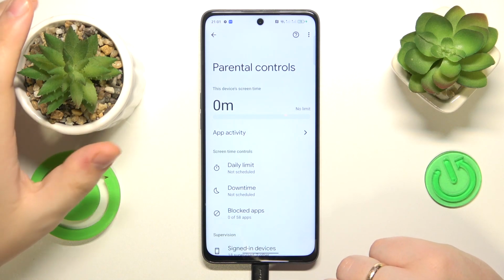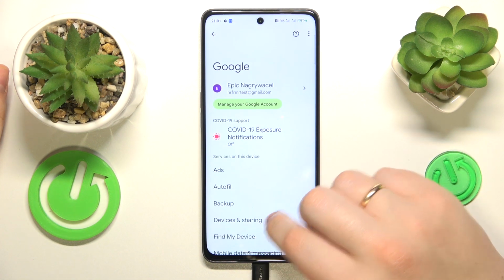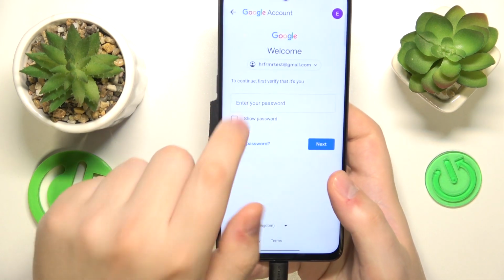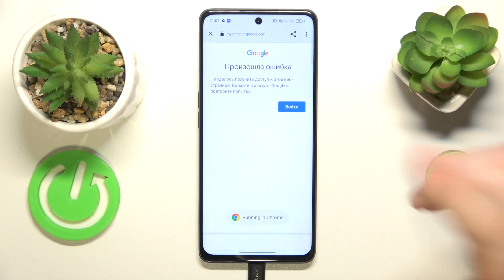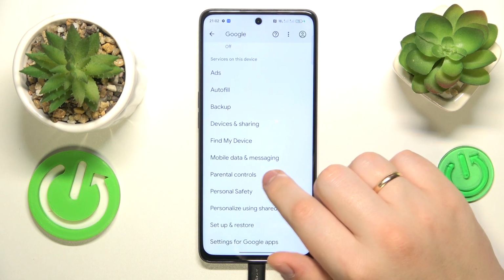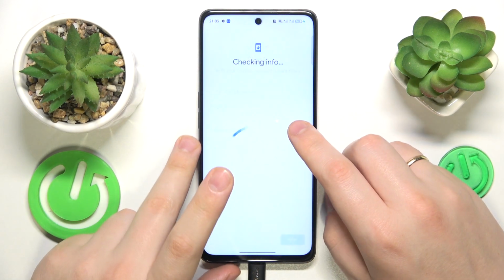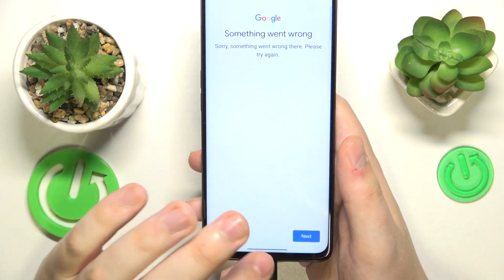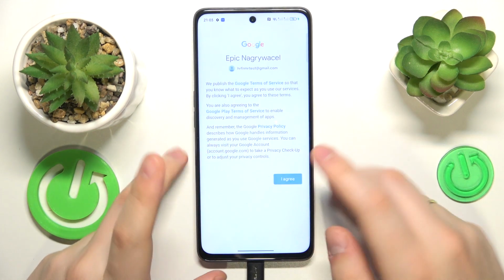How to Bypass Parental Controls on OPPO F23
In this step by step video tutorial, we are going to show how you can turn off parental controls on an OPPO F23 smartphone. Therefore, if you are interested in learning how to get rid of parental restrictions and limitations set via Google Family Link on an OPPO F23 mobile device, we invite you to see this video guide.

How to bypass the Google Family link on OPPO F23? How to turn off parental controls on OPPO F23? How to disable parental controls on OPPO F23?